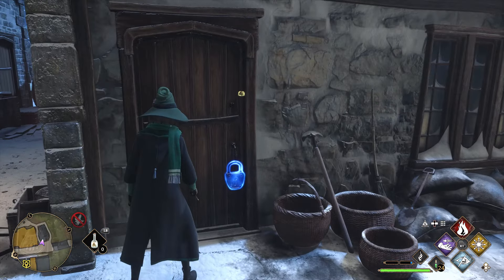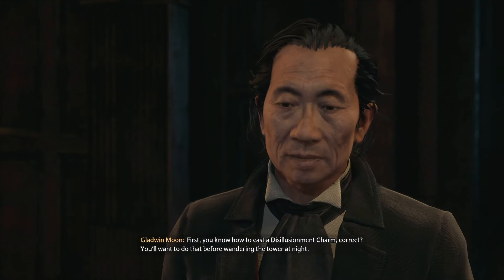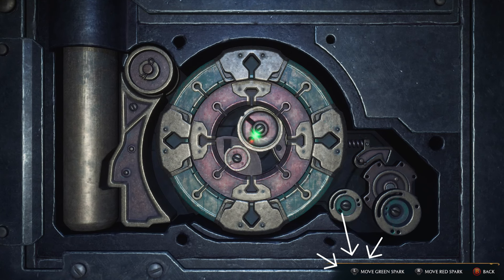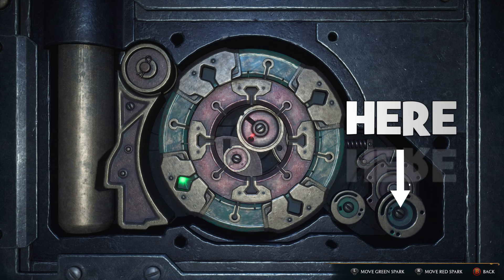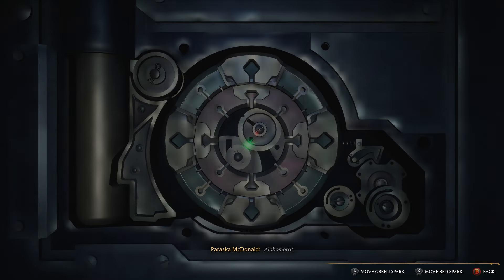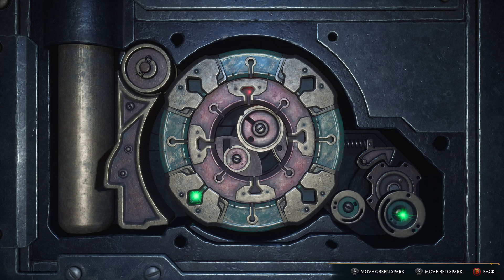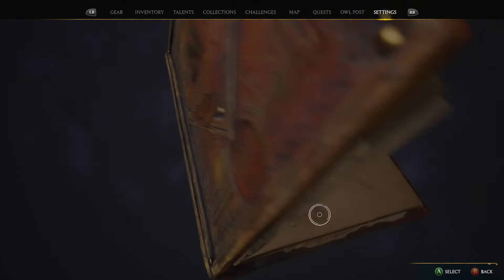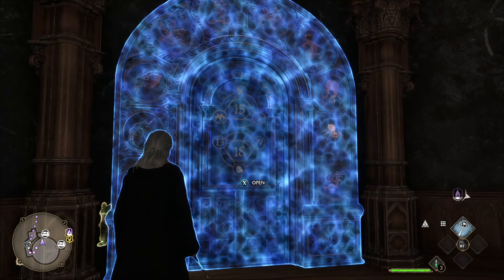How to Open Locks in Hogwarts Legacy - Alohomora Easy Guide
Detailed explanation on how to open the level 1 locks with Alohomora spell in Hogwarts Legacy. You'll also learn a trick of super-fast and hassle-free opening locks of all levels in the Hogwarts Legacy game!
0:00 - Opening Door Locks in Hogwarts Legacy
0:13 - Unlocking and Upgrading Alohomora Spell
0:34 - Alohomora Explained in Hogwarts Legacy
1:57 - Easy Way to open locks in Hogwarts Legacy